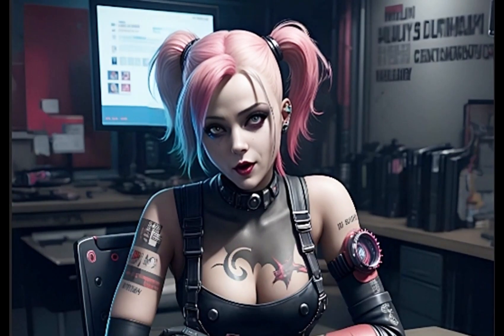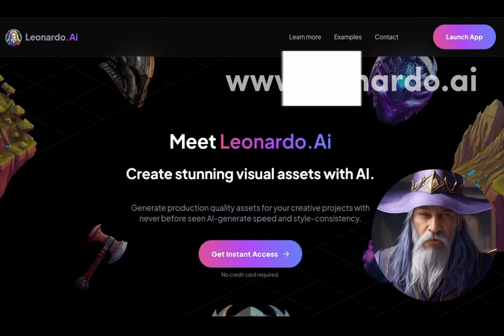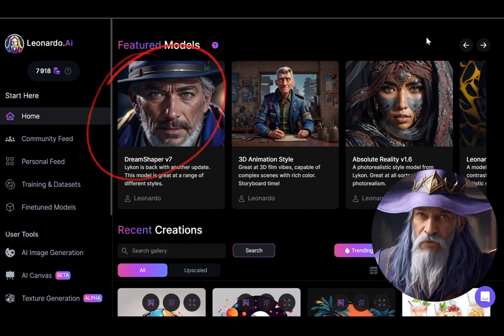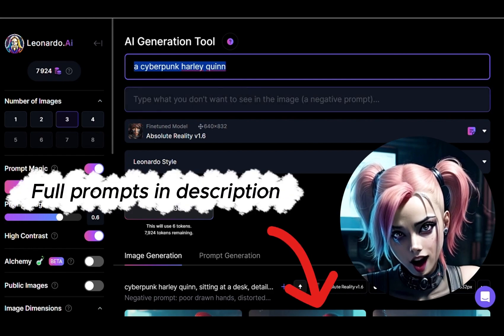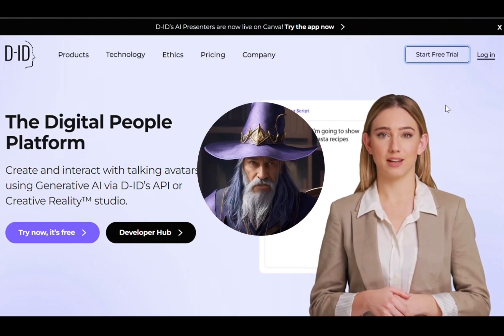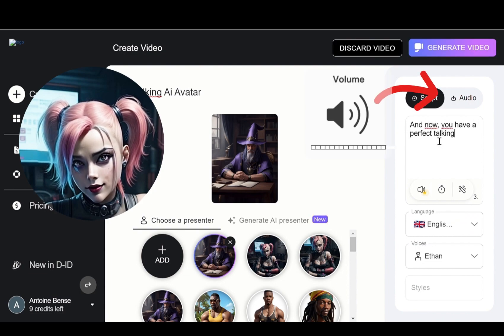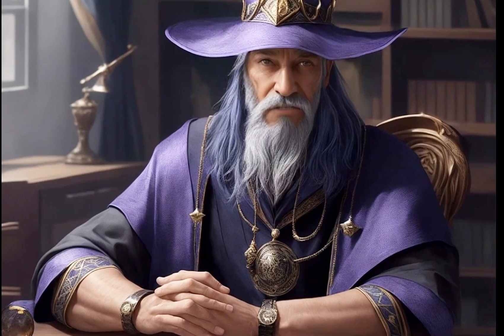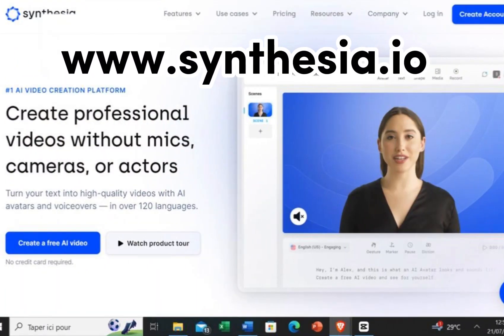How to Create Free AI Talking Avatar - Leonardo AI & Studio D-ID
In this video tutorial, I'll show you how to create your own custom AI talking avatar. This is a quick, free and easy way to add personality to your online presence and make your videos and websites more interactive.
I'll show you how to create a custom avatar using the Leonardo AI platform. Then we'll use the Studio d-id voice generator, which will allow us to create our custom AI talking avatar.
Even better, you can try it all for free with the trial version of these two applications.

My Prompt:

Wizard - fantasy wizard, sitting at a empty desk, looking at camera, wearing a magic hat, detailed hands, beautiful, ultra detailed, photorealistic

Harley - cyberpunk harley quinn, sitting at a empty desk, looking at camera, wearing a dungarees, detailed hands, beautiful, ultra detailed, photorealistic

Enjoy and share your best avatar !

- timestamps -
0:00 - Create your avatar
0:26 - Leonardo Ai
1:02 - Voice Generation
1:29 - Alternative

ai voice generator, how to create talking avatar, ai avatar for free, character ai, ai free avatar, make ai character talk